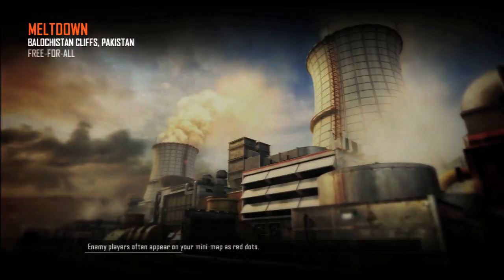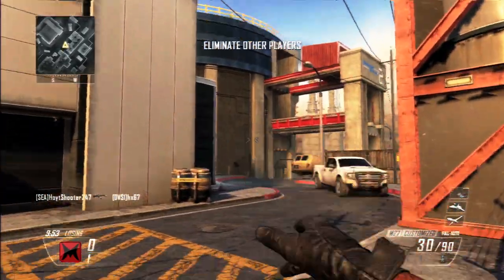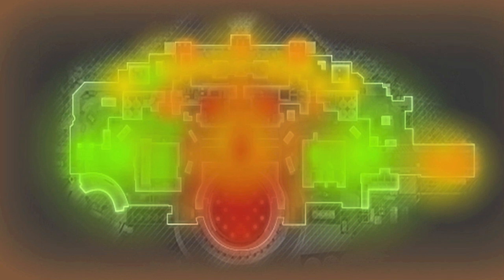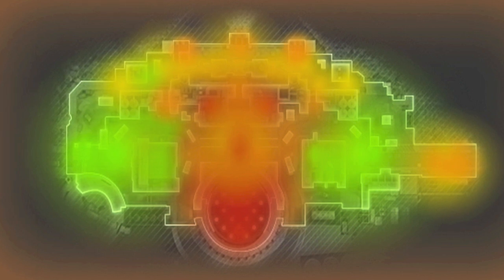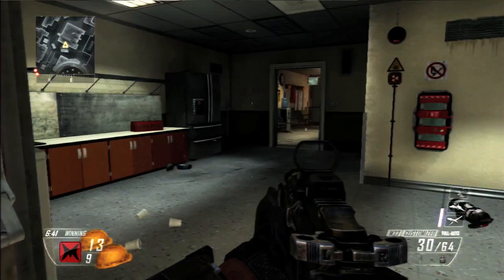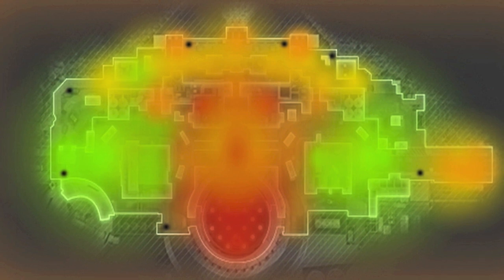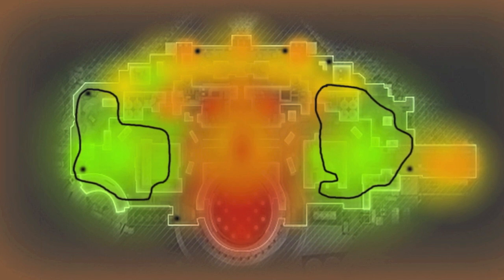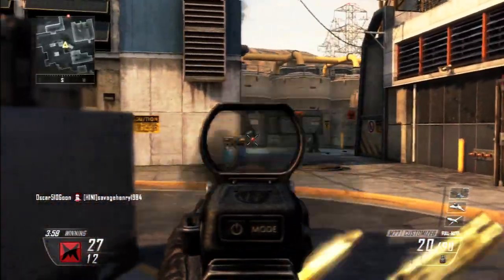Black Ops 2: 30-3 Free-For-All on Meltdown ( Traffic and Spawn Point Strategy)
Well hello there GoodTimesWithScar here bringing you a gameplay commentary on Call of Duty, Black Ops 2.  The gameplay is a 30-3 Free-For-All on Meltdown with a default class set up.  In the commentary we look at tips and strategy for FFA.

Looking For An Awesome Minecraft Server Hosting Site? Try